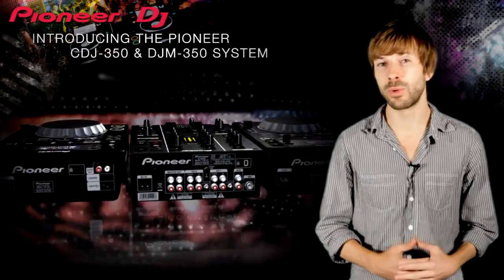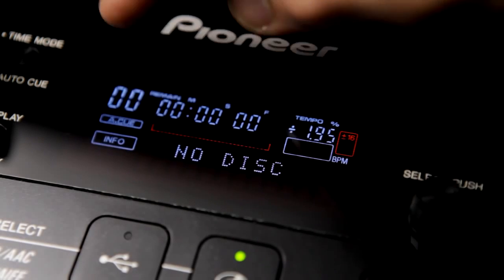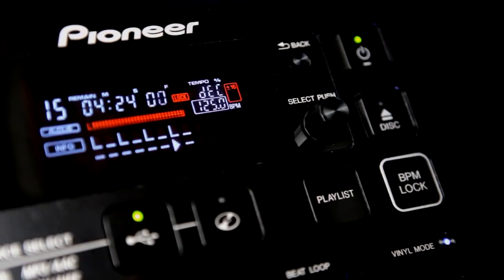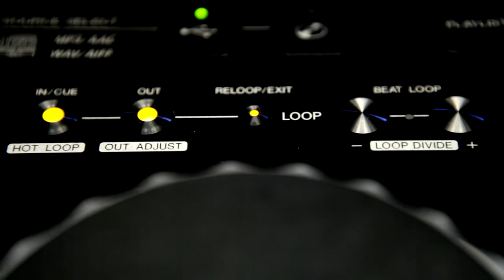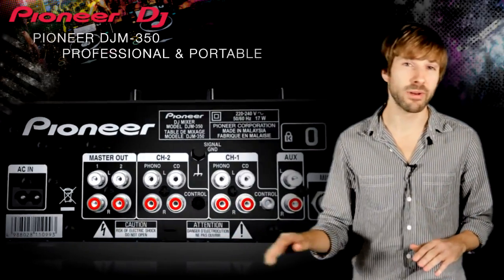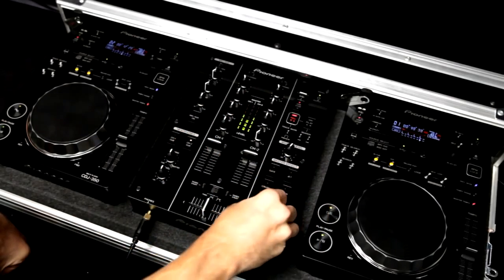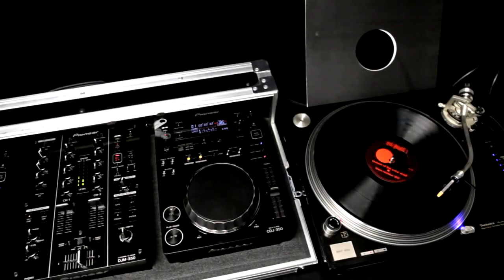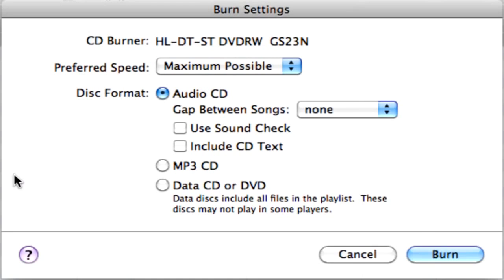DJ Проигрыватель Pioneer CDJ 350 muzmsk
DJ Проигрыватель Pioneer CDJ 350
Частотный диапазон: 4Гц-20кГц
Соотношение Сигнал/Шум: 115дБ и более (Line)
Уровень гармонических искажений: менее 0,006%
Выходные разъемы:1 x Out (2хRCA)1 x Digital (RCA)1 x Remote Control (3,5 Jack), USB
USB формат FAT 16, FAT 32, HFS+
USB порт: USB A PORT х 1, USB B PORT х 1
Аудио выход AUDIO OUT x 1 (RCA)
Другие выходы CONTROL OUT x 1 (3.5mm mini-jack) USB-A Port x 1 (top panel) USB-B PORT x 1 (rear panel)
Совместим с Windows Vista/XP, Mac OS 10.4 и далее